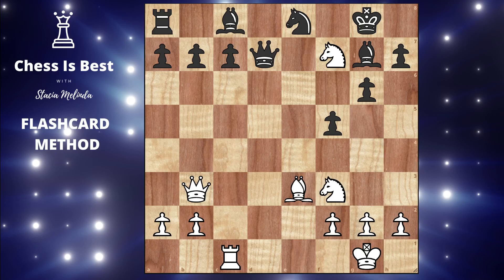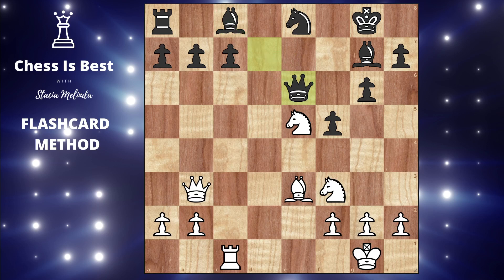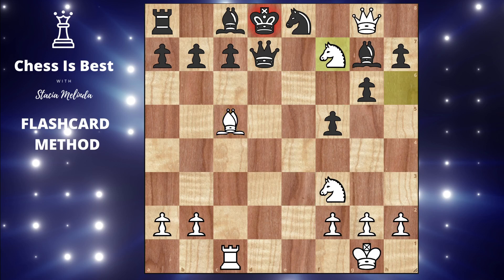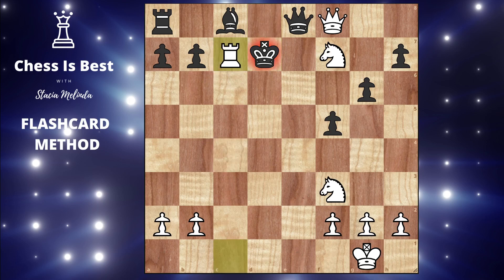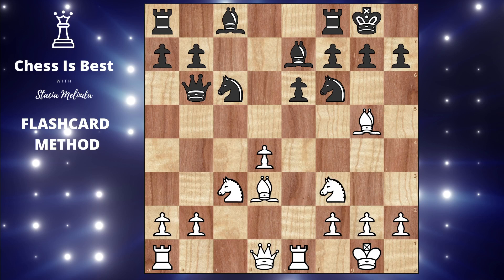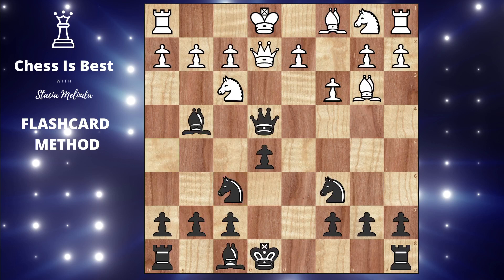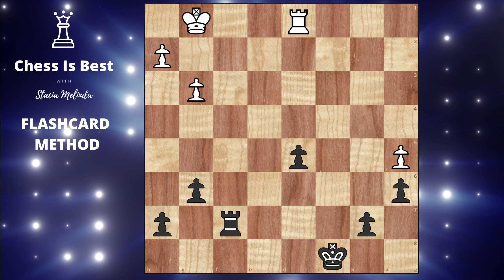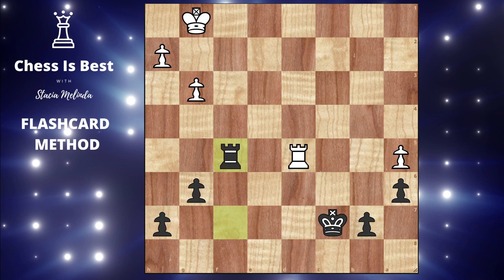Ensure Understanding | Flashcard Method | Set 1 6-9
Okay, it's time for Flashcard Method!  I'll show you how my method has evolved over the past two years and take you one by one through my most beneficial chess discoveries worth knowing.

Happy Checkmating,
Stacia